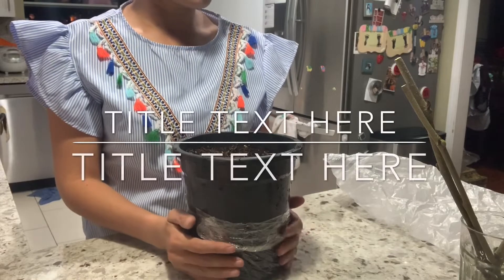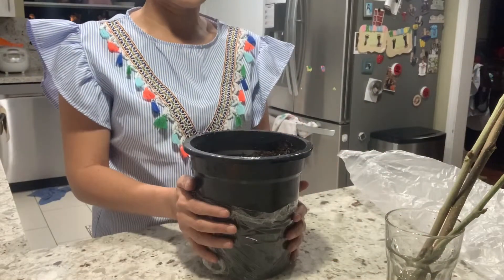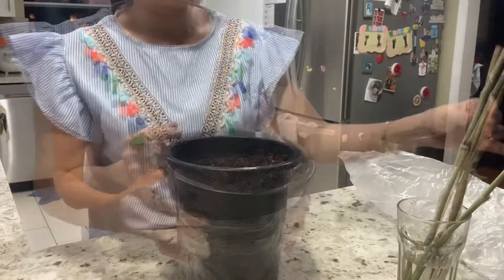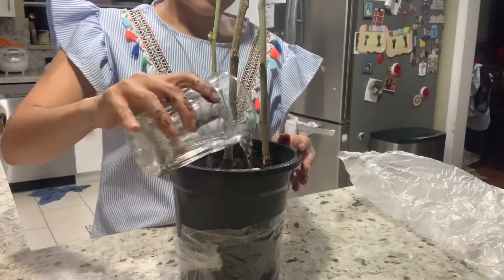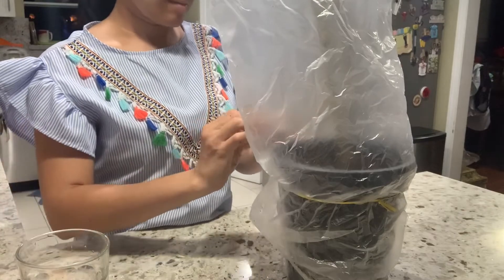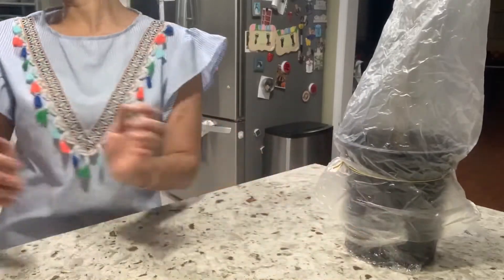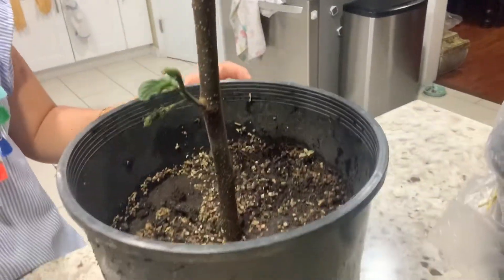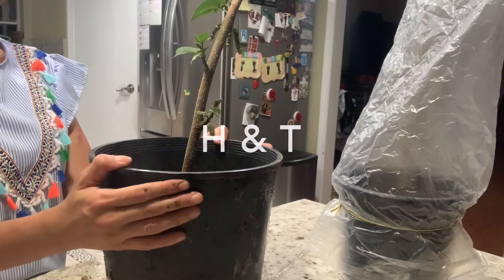Mulberry: How To Root Parkistan Mulberry Cuttings. Simple.